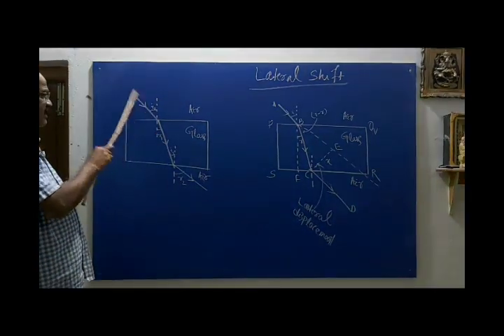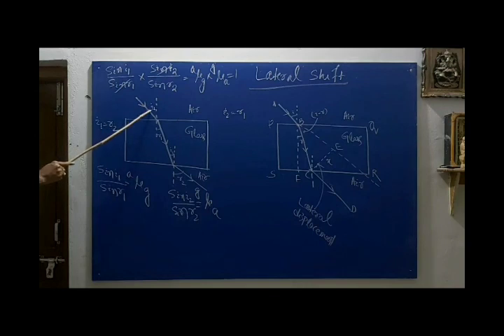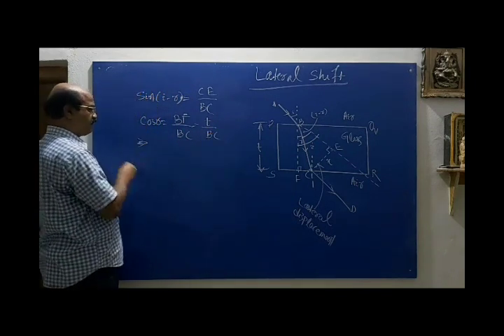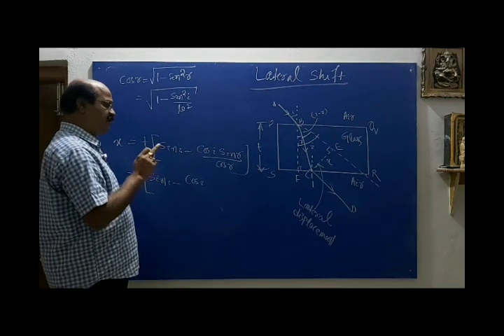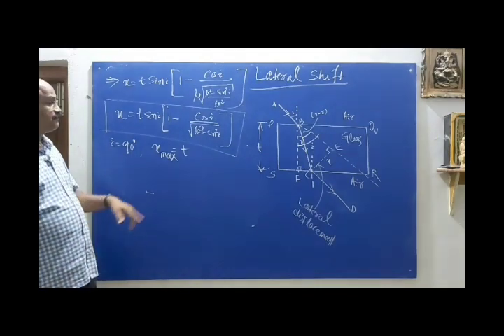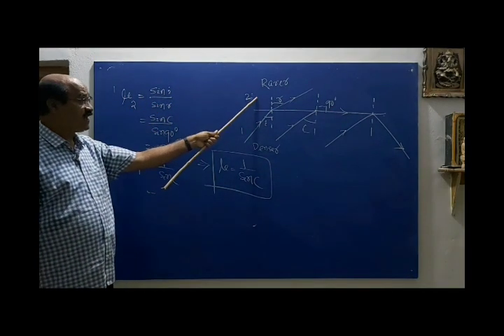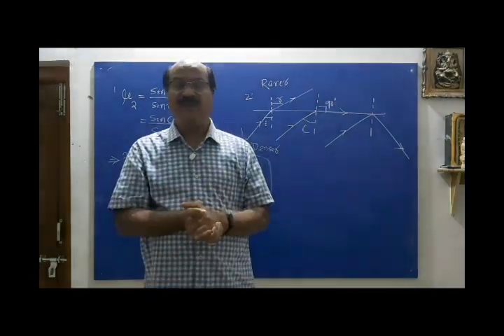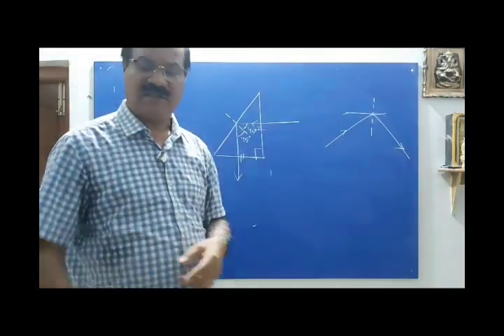Physics Class-12 Refraction Part- 2